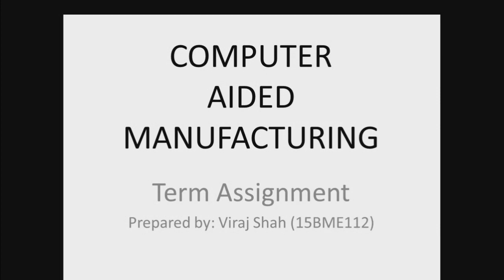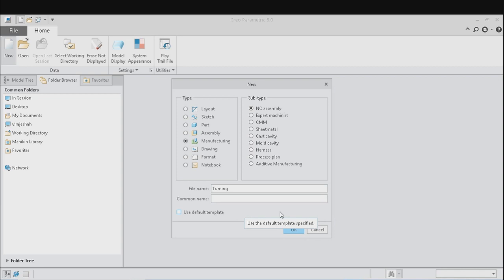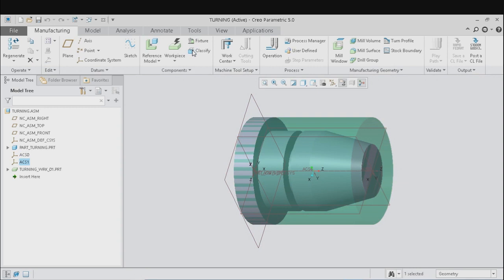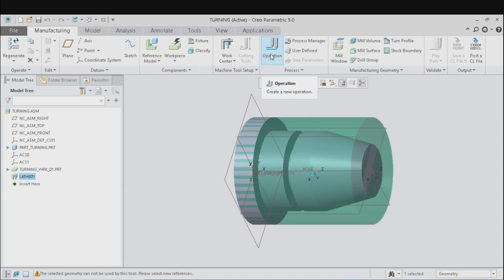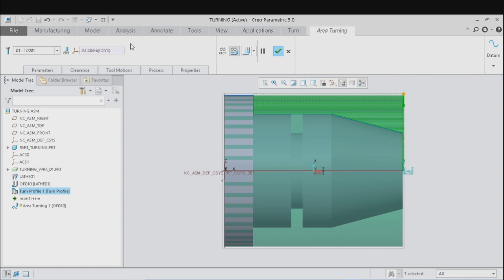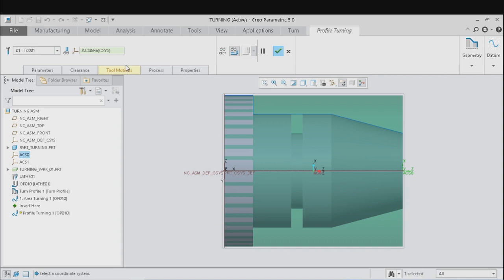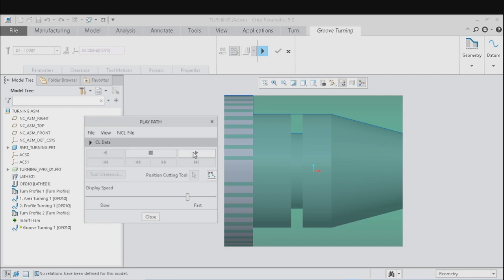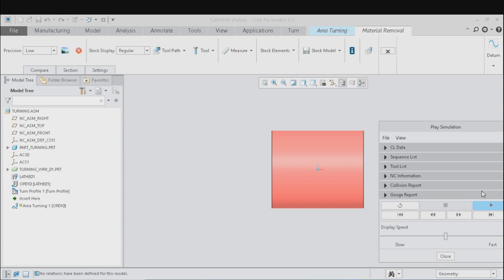Tutorial: Turning operation Creo manufacturing by Viraj Shah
this is a video tutorial of turning operation simulation in creo manufacturing made by my student Mr.Viraj Shah.